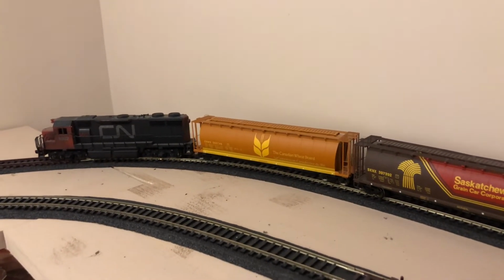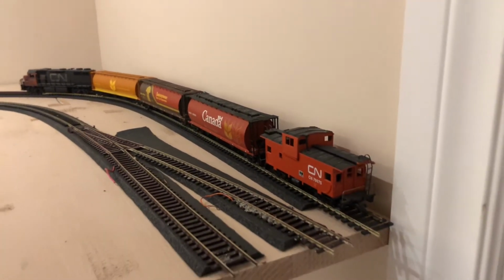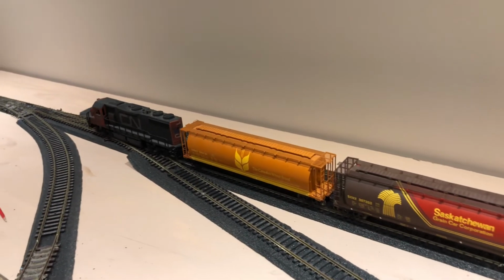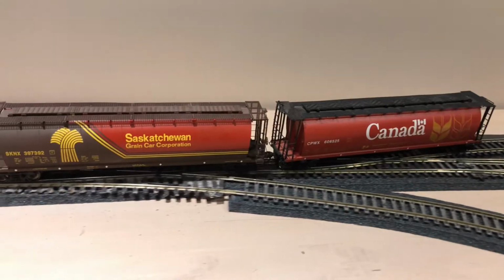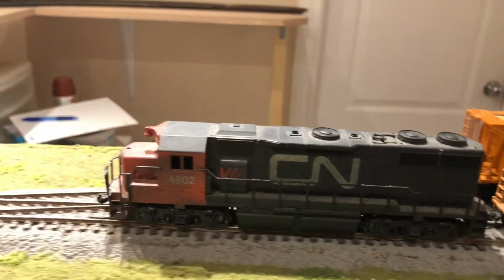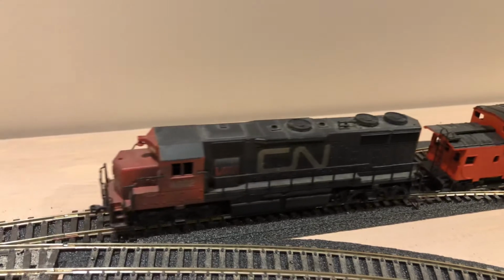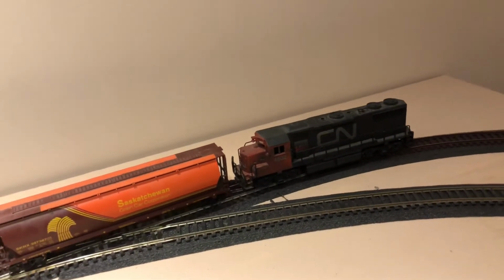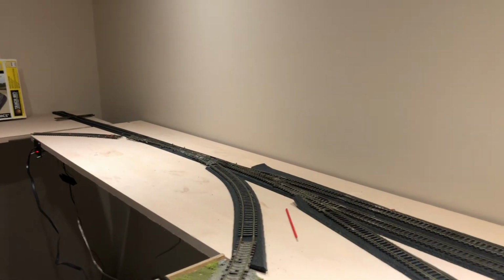Testing a Grain Train on the Central Prairie Railway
This is a test run of a three car grain train on the Central Prairie Railway to see how it fits in sidings and whether it “works” with the track lengths I planned. Things look great on paper but you really have to try them out in real life to see if they actually work.

Unfortunately I did have a derailment at about 3:30 but otherwise things went pretty well. I'm going to have to adjust my staging to get more "hidden" space but otherwise this part of the layout will handle a 3 car train with a locomotive and caboose.